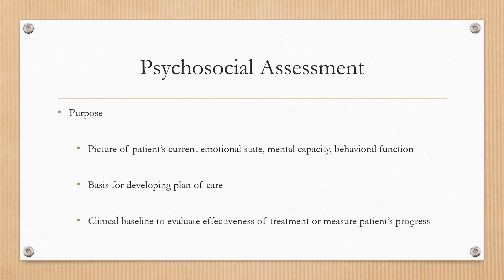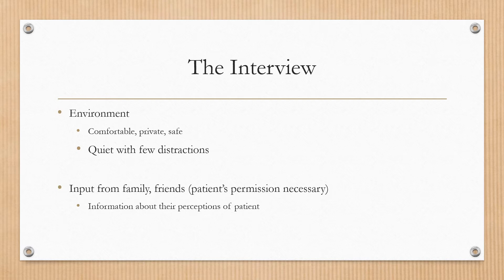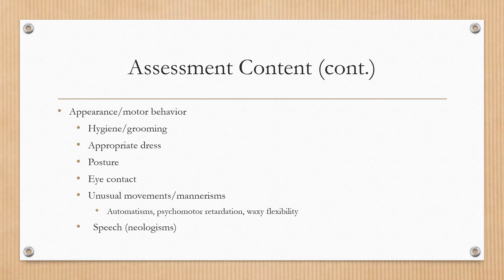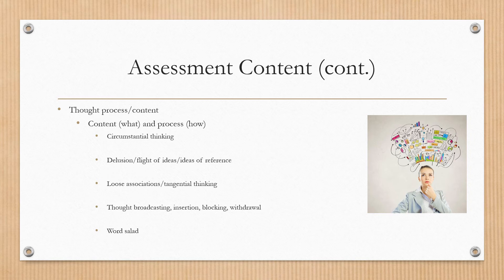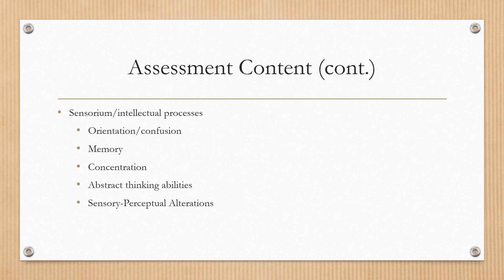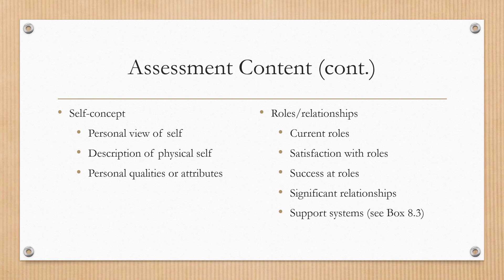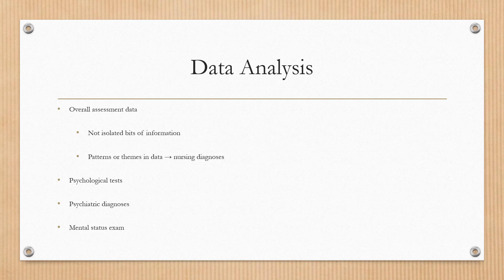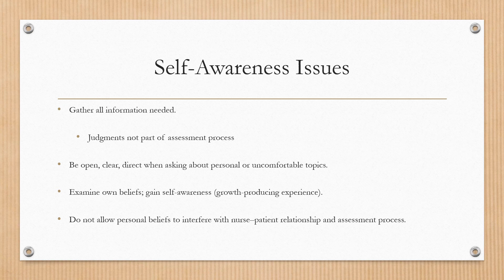VOICEOVER Chapter 8